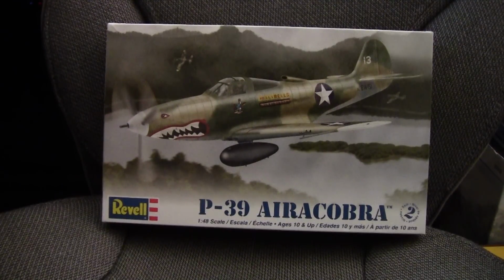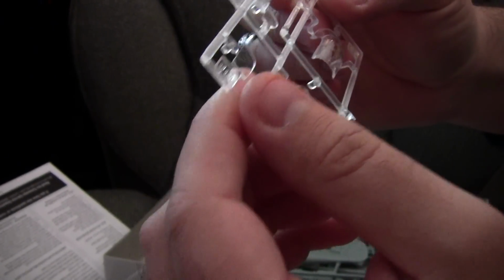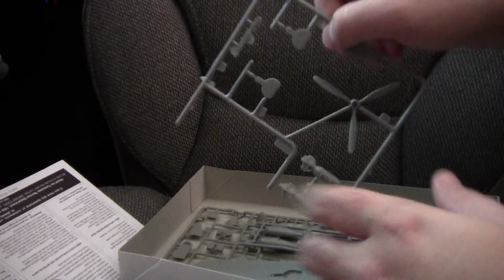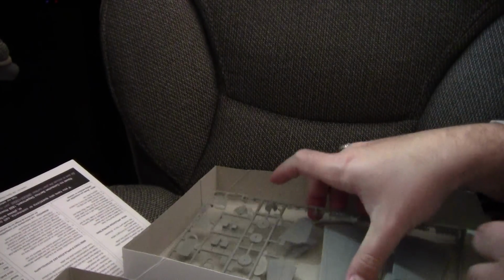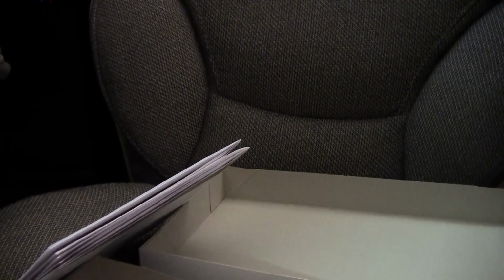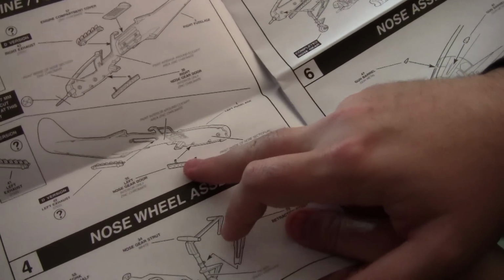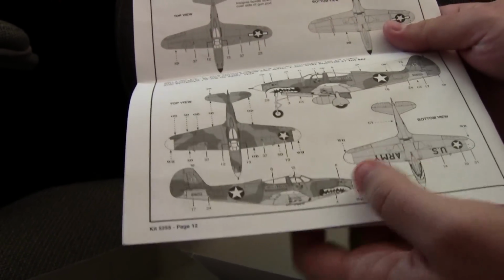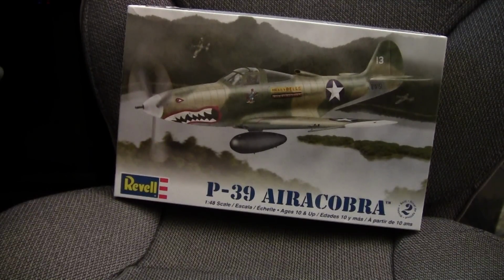1/48 Revell P-39 Airacobra Review/Preview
Sorry for the delay in getting this up, one thing led to another and I missed posting this on Friday. So in this video we will be taking a look at Revell's 1/48th scale P-39 Airacobra kit.